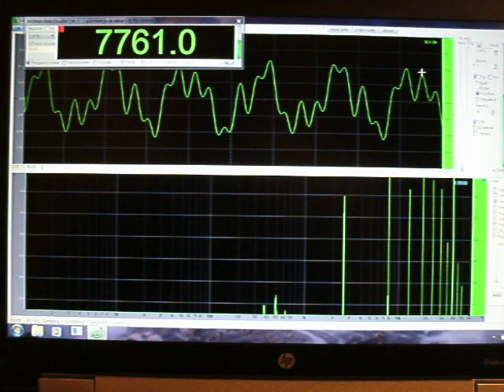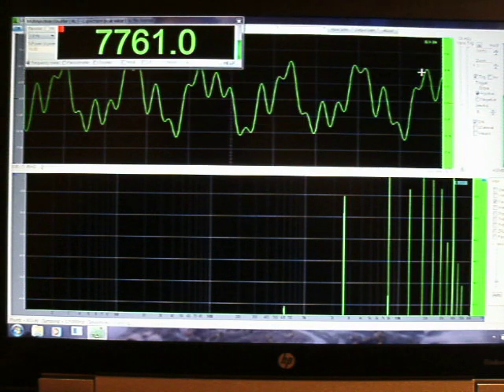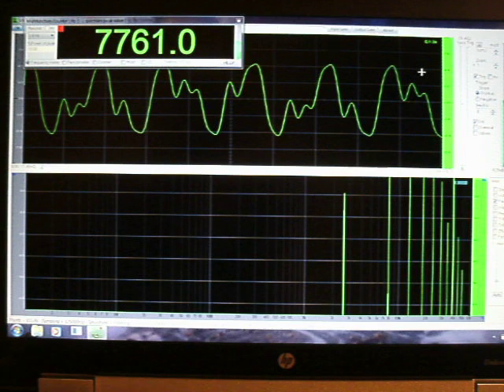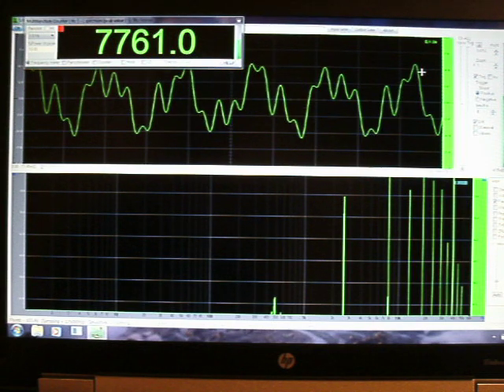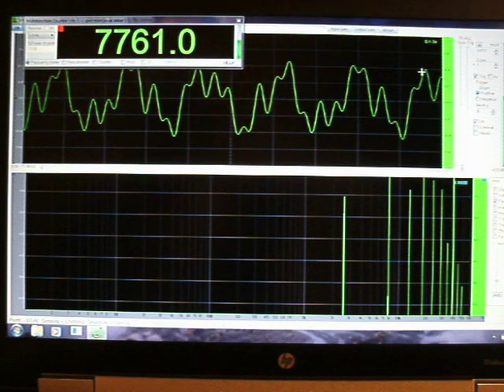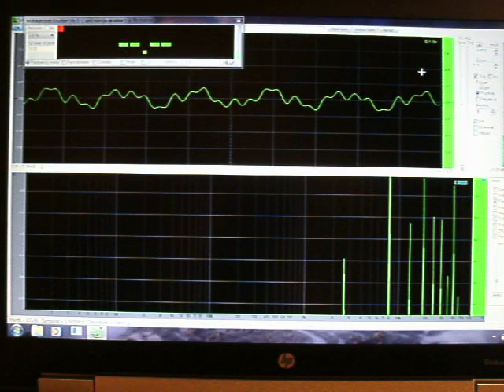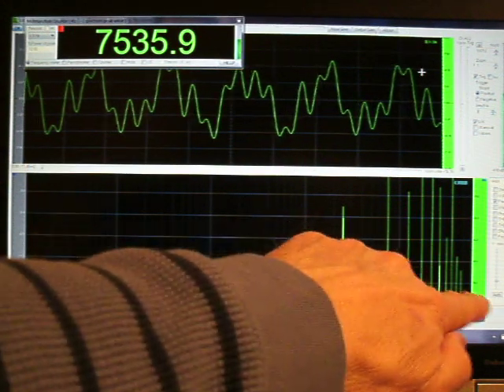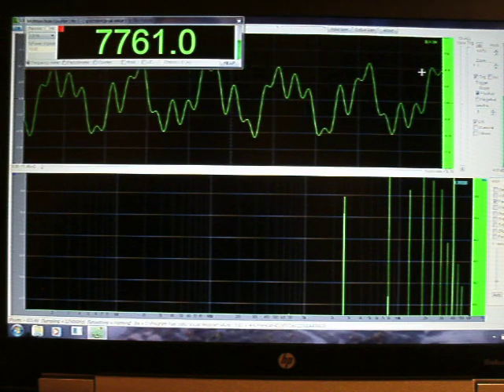Minelab Equinox 800 Mode Frequenies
In essence, the Equinox 800 transmits the same group of frequencies from park 1 through field 2.  There appears to be a slight difference when beach and gold modes are chosen.